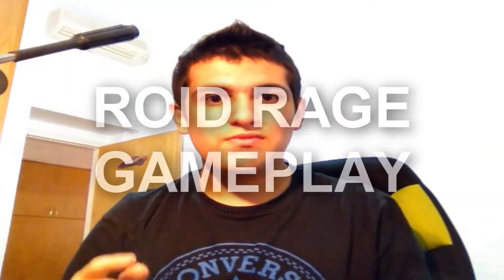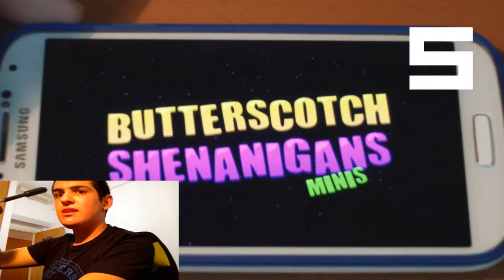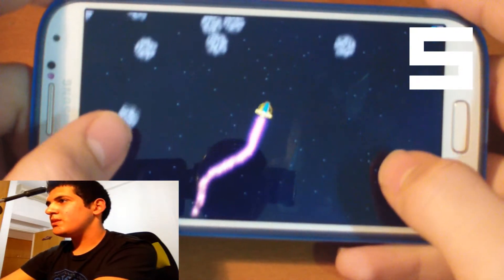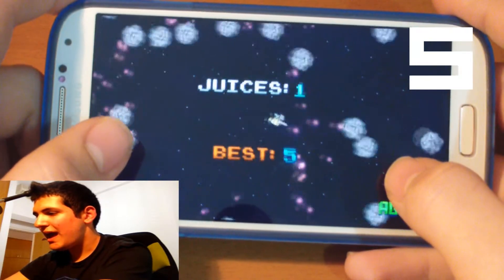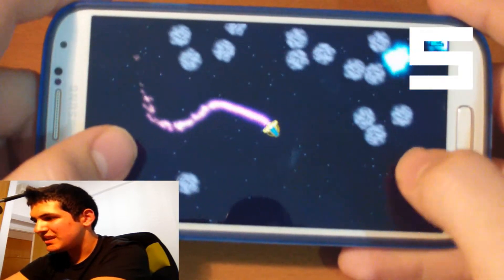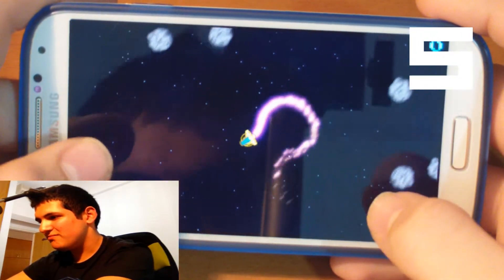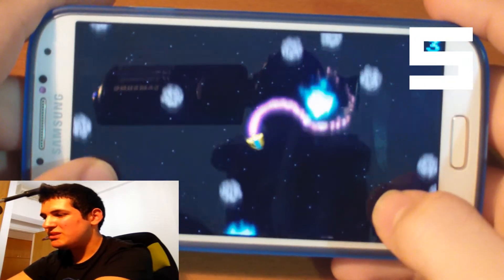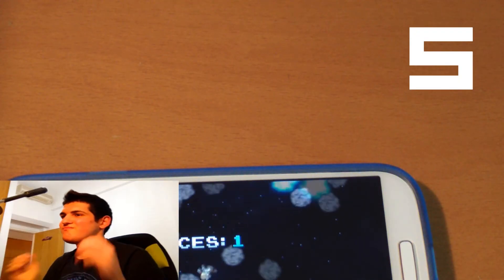Gameplay: Roid Rage Game ( My Reaction )